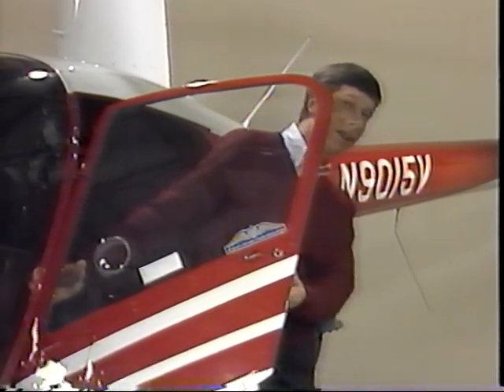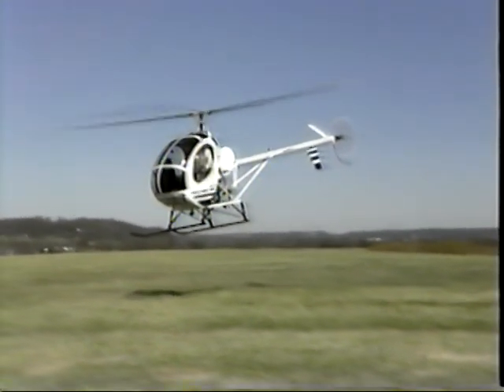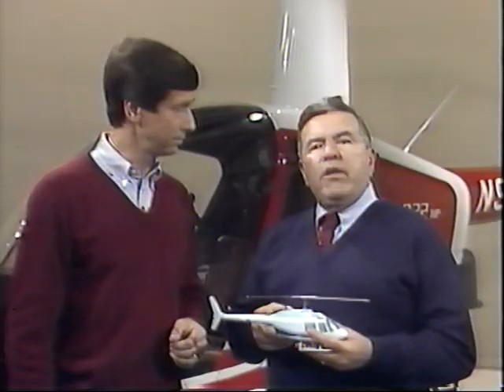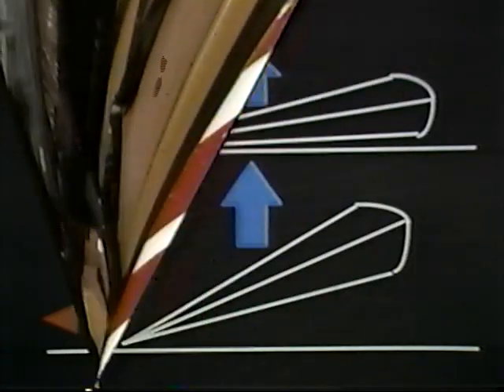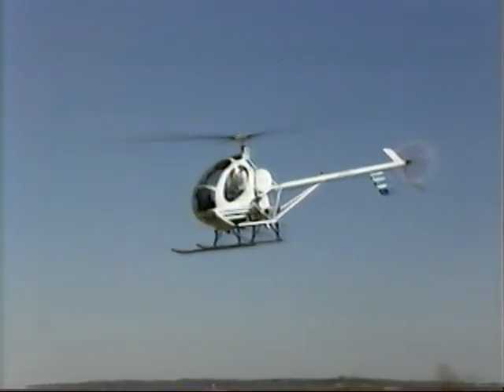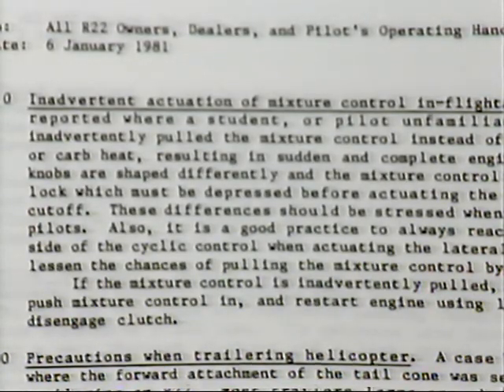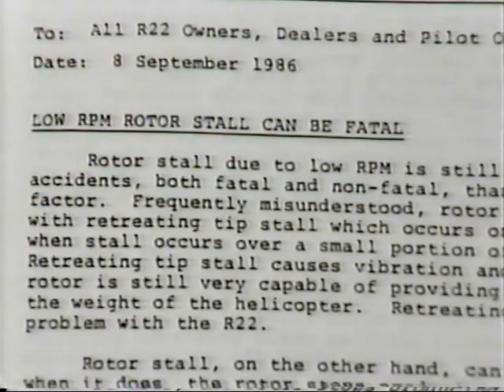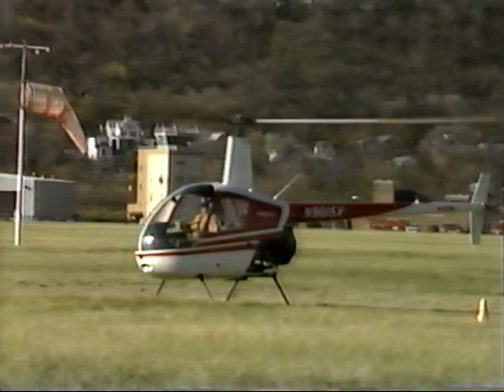So You Want to Fly Helicopters? tape 1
by Sporty's video in 1989